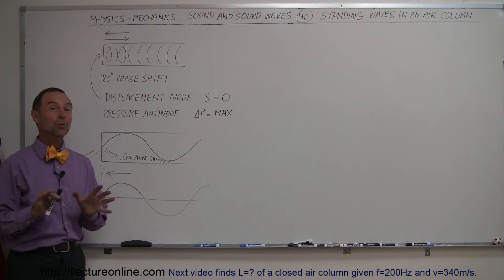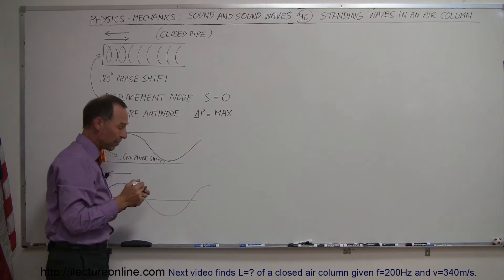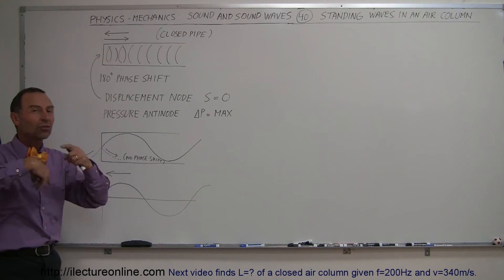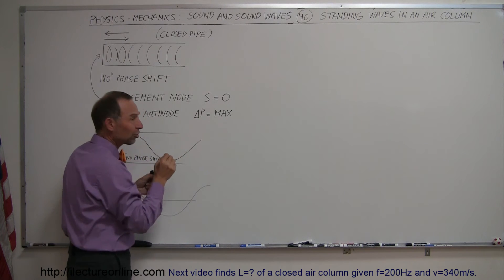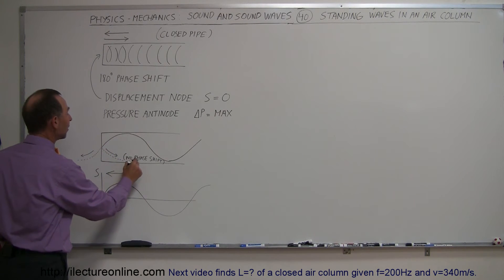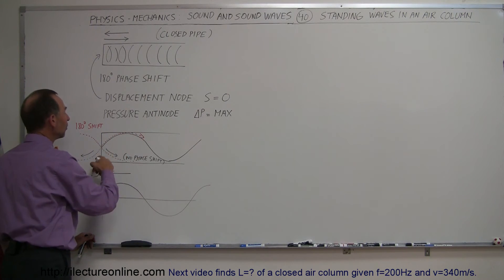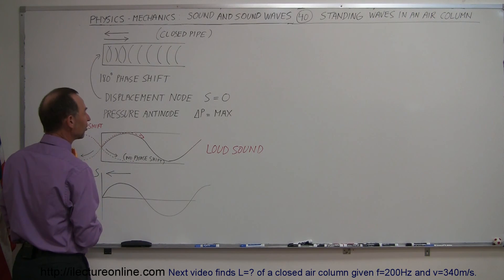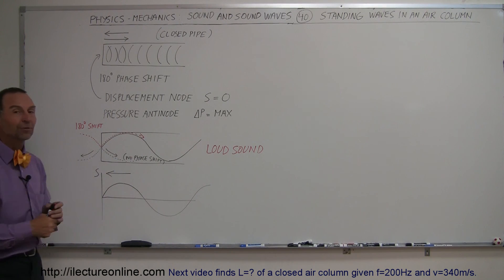Physics 20 Sound and Sound Waves (40 of 49) Standing Waves in an Air Column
In this video I will explain standing waves in an air column.